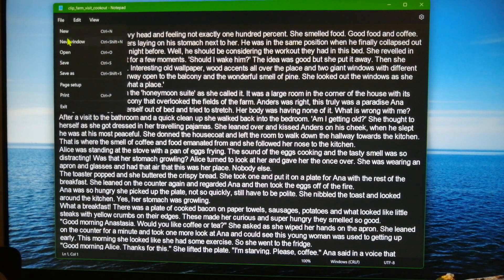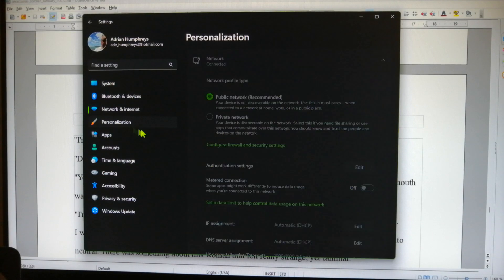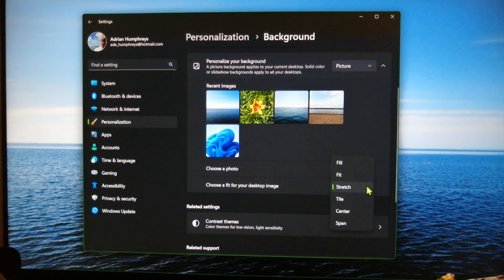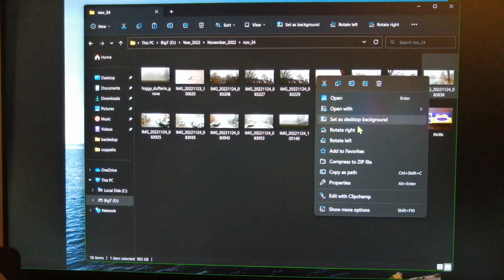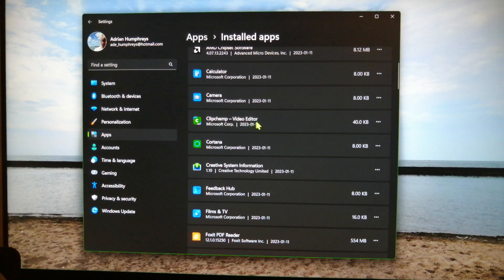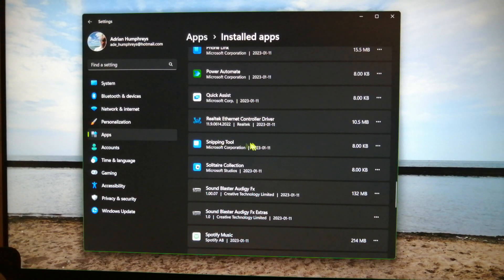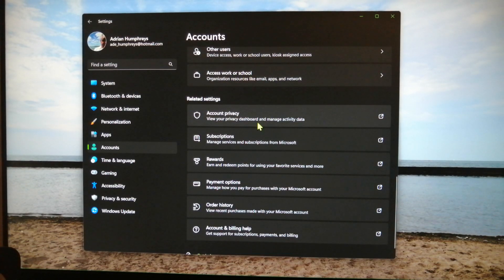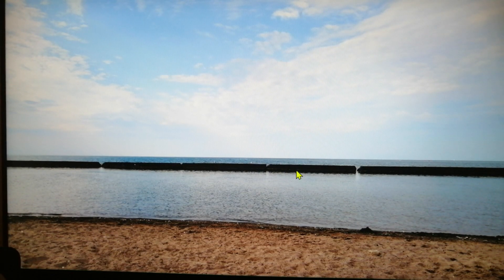Windows11 Install on Ryzen 5 3600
Hello everybody, thank you for viewing my videos. I am getting there. The final piece of the puzzle is in place. The the 3600 / B550 is up and running so I decided to have a walk around the Windows11 OS. It's quite nice, everything is running as it should. I shall update. There are a couple of funny side stories: 1 I have to take the video / sound card out to install the second nvme and two, I bungled the install when it came to the io shield. I had to remove the mobo completely and re install it. LOL. Okay. It's up and running and it is the smoothing running PC I have built/owned.